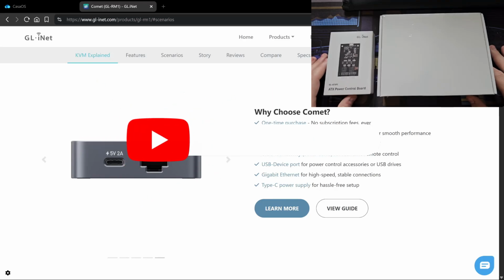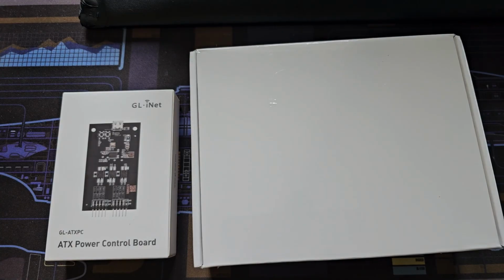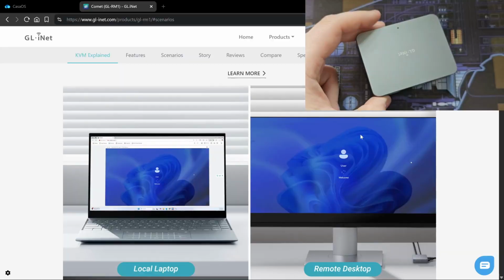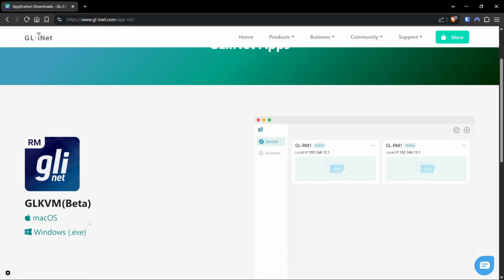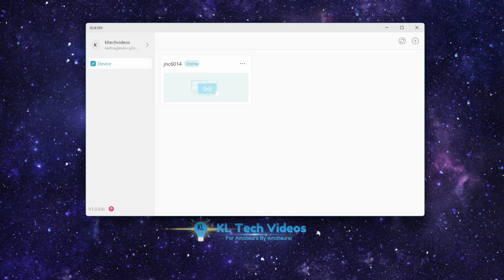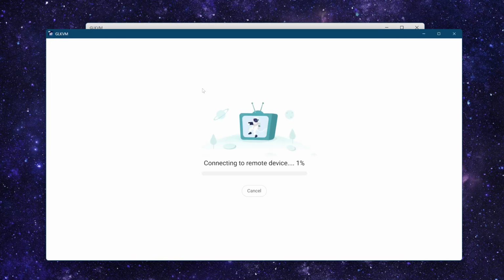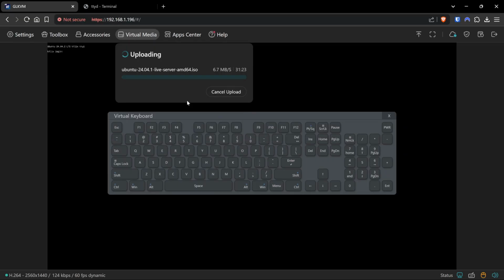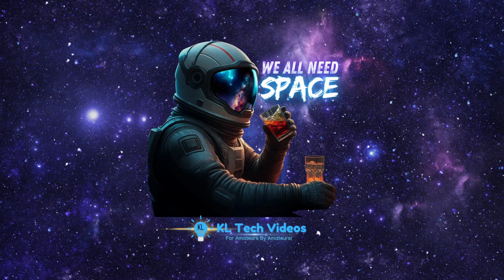Unboxing and Testing the GL Inet Comet RM1 KVM over IP Remote Access.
Alright, buckle up tech enthusiasts! Today, we're diving headfirst into the world of remote access and control with the brand new GL.iNet RM1 Comet. This isn't your average gadget; it's an IP-based KVM, promising seamless management of your servers and devices from anywhere. Join us as we unbox this intriguing piece of kit, put it through its paces with some real-world testing scenarios, and give you our honest, in-depth review of the GL.iNet RM1 Comet. Let's see if this Comet truly soars or just fizzles out!

Timecodes
0:00 intro
0:55 Unboxing the GL INET Comet RM1
05:02 Download the GL INET Comet RM1 App windows or macos
05:59 Testing the app and binding the GL INET Comet RM1
08:17 Connecting over direct IP address GL INET Comet RM1
09:03 Browser based control GL INET Comet RM1
11:40 Attempting to upgrade the GL INET Comet RM1